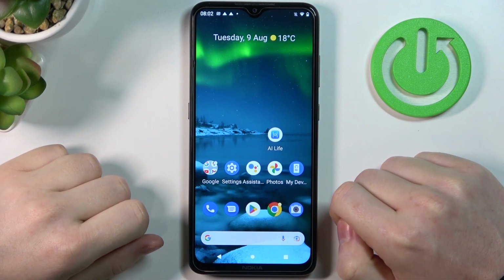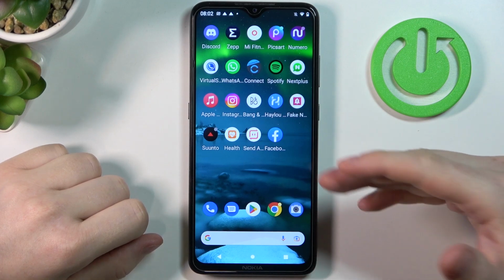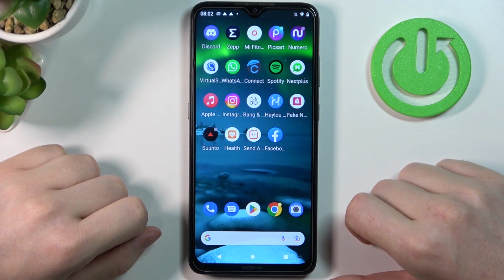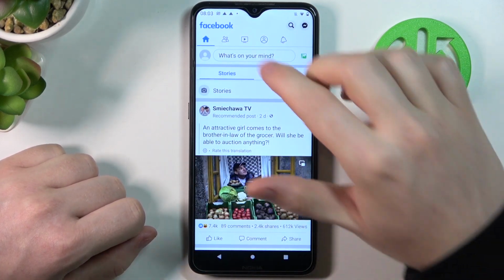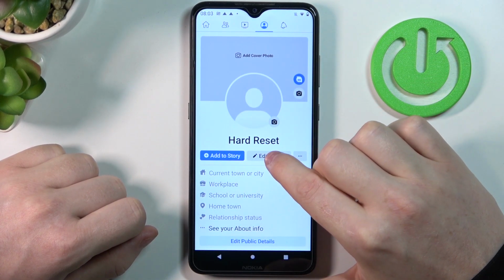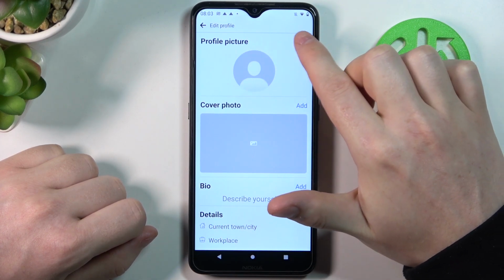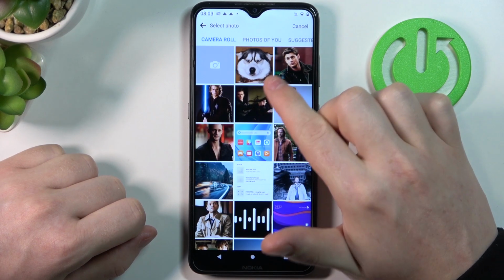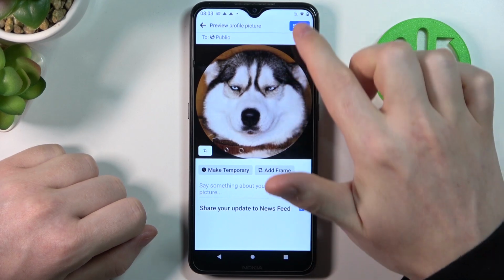Facebook - How To Edit Profile Picture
If you want to pick new Profile Picture for Facebook, this video might be essential. Simply follow our step-by-step video tutorial and learn how to switch Profile Picture on Facebook.

Can i change profile picture on Facebook ?
How to switch profile picture on Facebook ?
How to change picture on Facebook ?